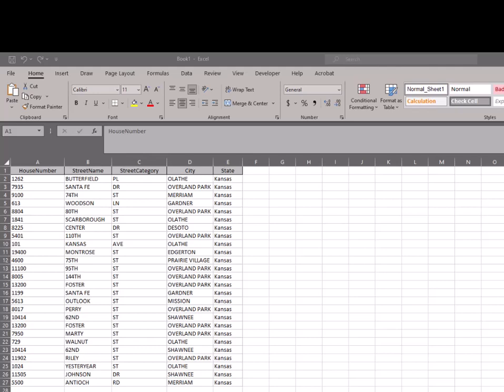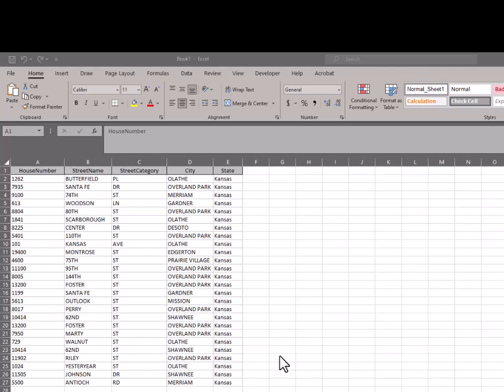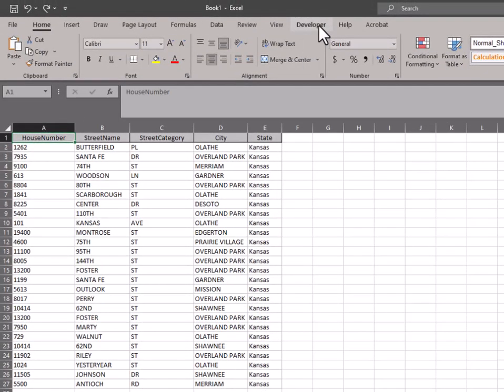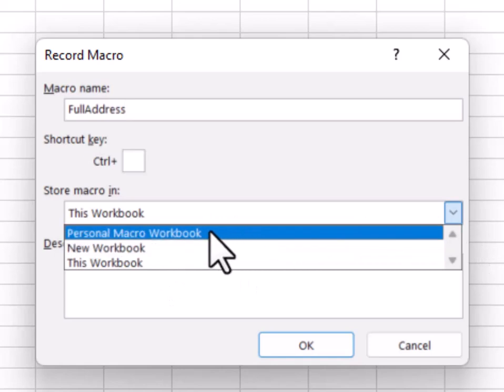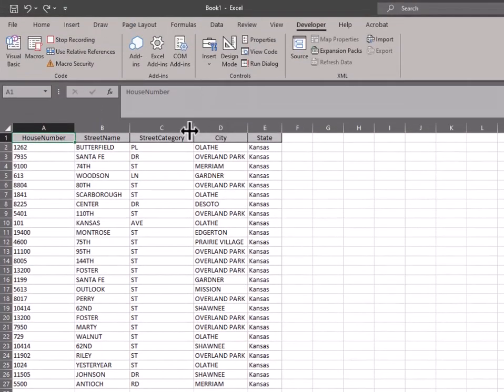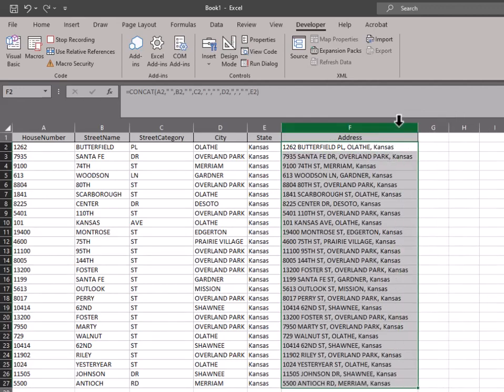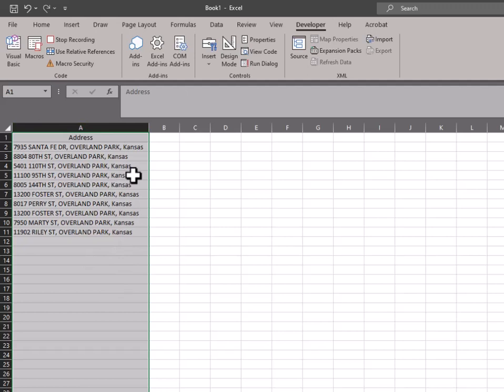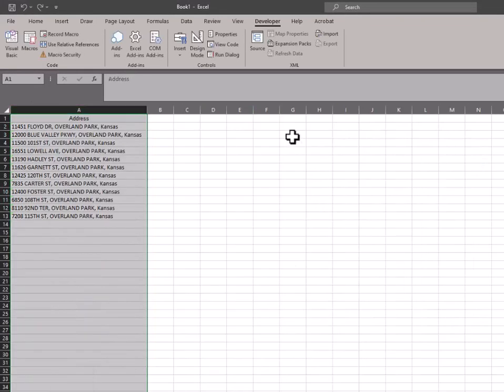Small Steps: Record Macros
In this video, Seth demonstrates the process of recording a macro. There are times in crime analysis when you have a repetitive task that you do over and over in Excel. Recording a macro allows you to save multiple steps into one macro that you can run to achieve the same results in less time.